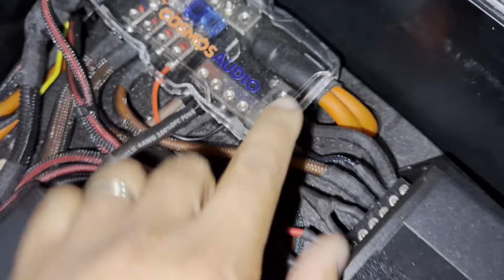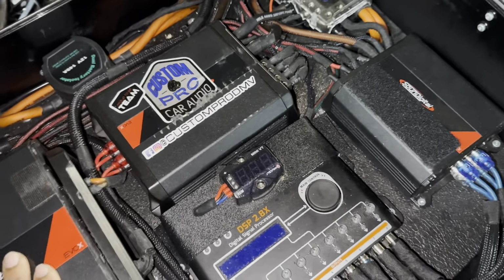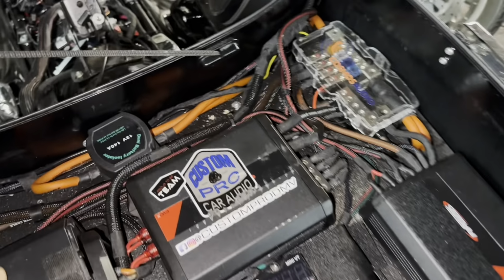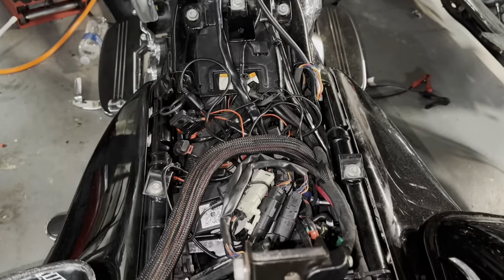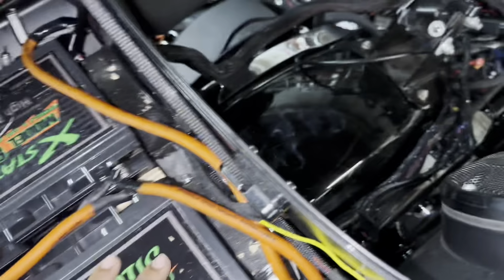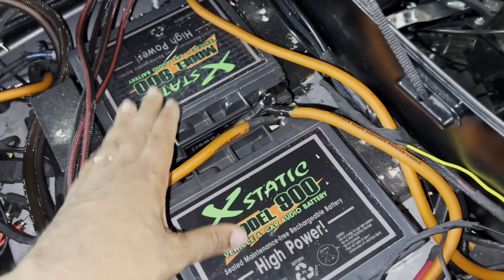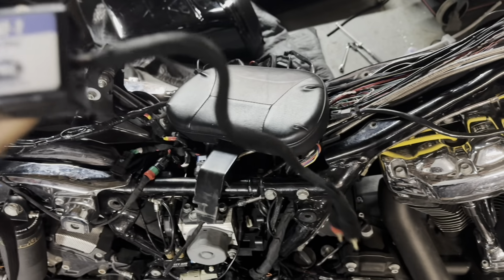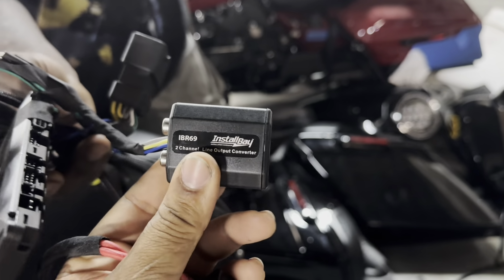Client took the 6 hour trip from Virginia to NJ to get a wiring rescue and tune on his Street Glide.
We had a bunch of mistakes to
Fix on this bike the biggest 2 mistakes

1. 140 amp battery isolator was used on a 400 amp draw

2. Lithium batteries mixed with agm batteries using a lithium charger

4 gauge wire ( 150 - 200 amps of current maximum)
Running a 400 amp load of amplifiers

Line level converters and noise filters used with aftermarket radio and dsp

No upgraded ground

Bags were not braced even though there were 2 10s in each bag .

We moved 3 amps to the faring
Added a hki mini dsp

Took the agm batteries out completely

Upgraded the wheeling to zero gauge

Gave the Client all his tour pack space back
Just left the 3000.1 in the tour pack

After we were done

Client had his tour pack space back
Bike was louder with more bass
Bags did not rattle any more
Bike was charging at 14 while running ( was charging at 13 )
Quick disconnects on everything